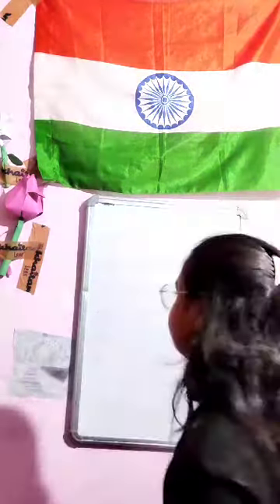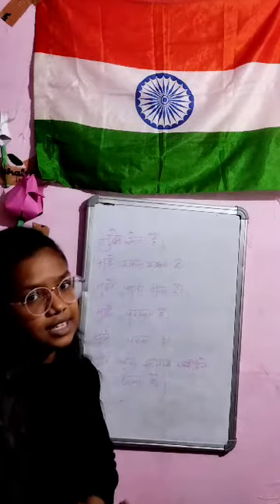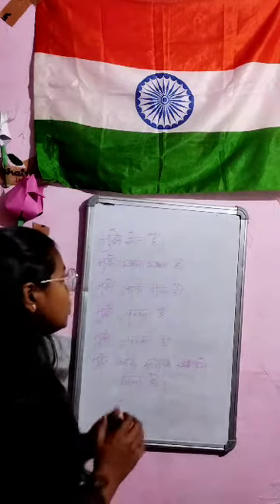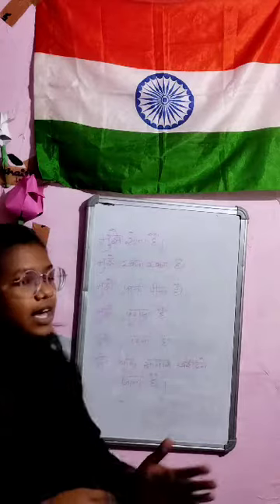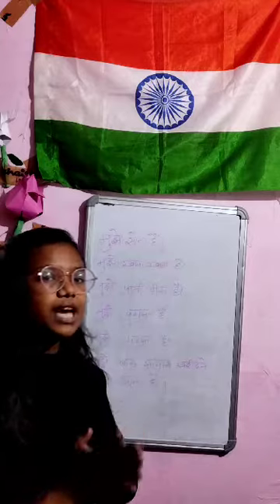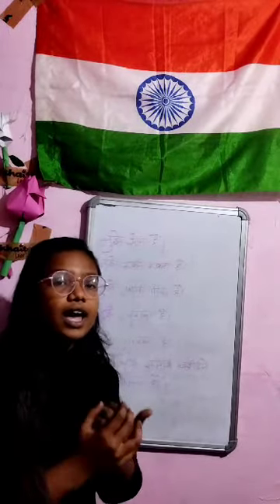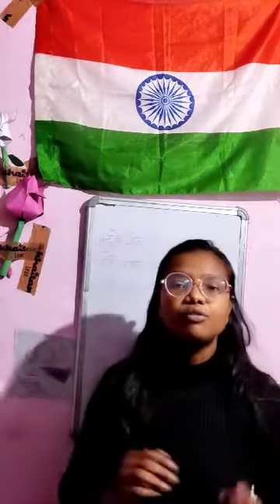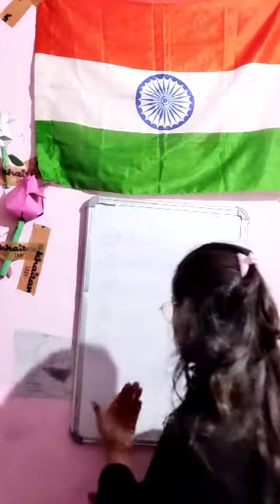@nehaknowledgecenter# how to speak English fluently # how to learn english from hindi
1.
2.

3.

4.
What is good, you guys? Speaking English fluently with confidence is
one of the highly requested videos on the @nehaknowledgecenter channel! Of
course, I got you covered. It is not very difcult to learn a language
even from scratch. There are a few sỉmple steps that you need to
repeatedly follow over the course of a few months to get a hang of
this simple languagel Hard-work and determination is the key! I will
cover elements Iike sentence constructỉon (syntax), vocabulary and
fluency. By the end of the video, you will have a basīc grasp of the
language and a proper method to Improve your communtcation in
English. Take this video to be the ultimate guide to speaking English
with confidence.